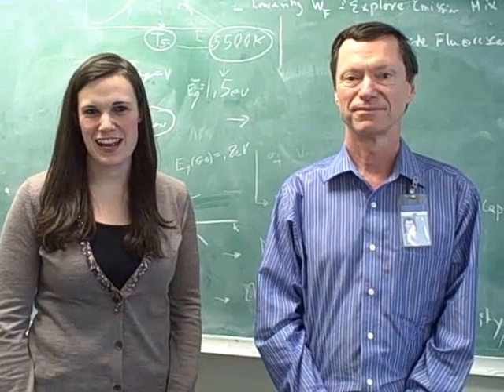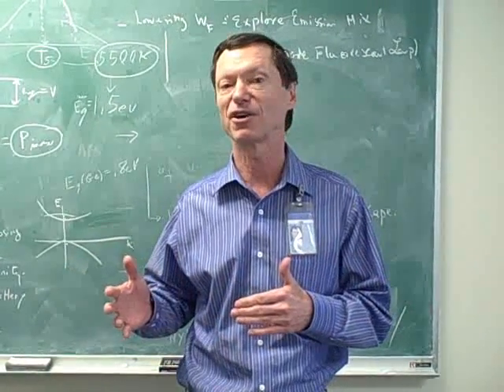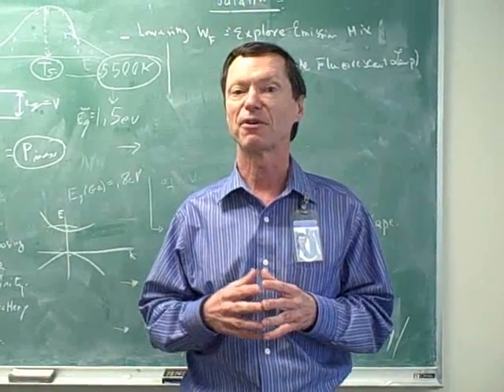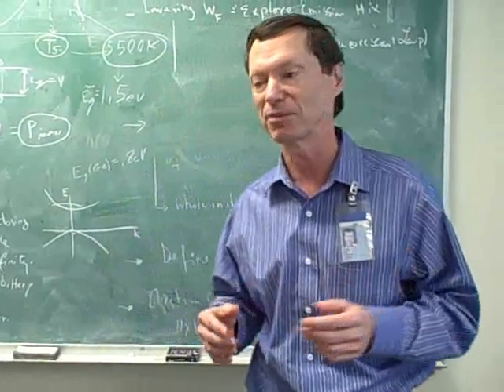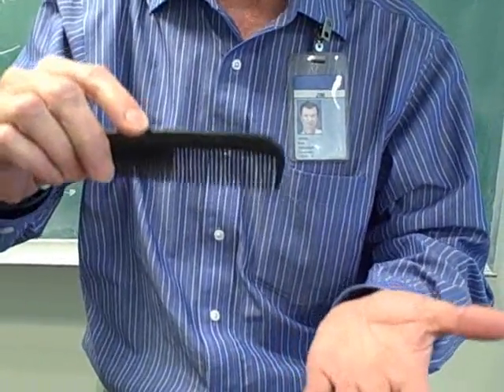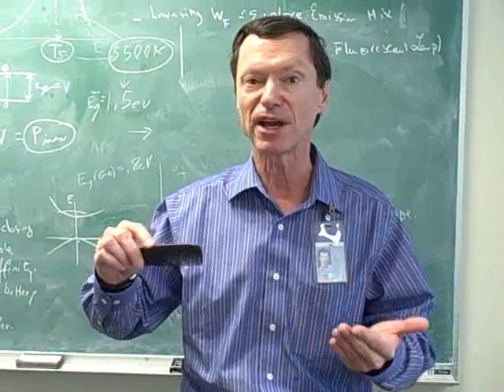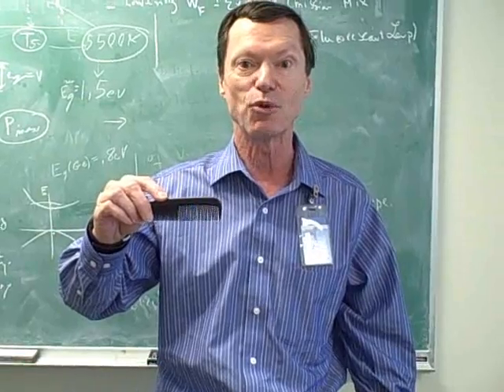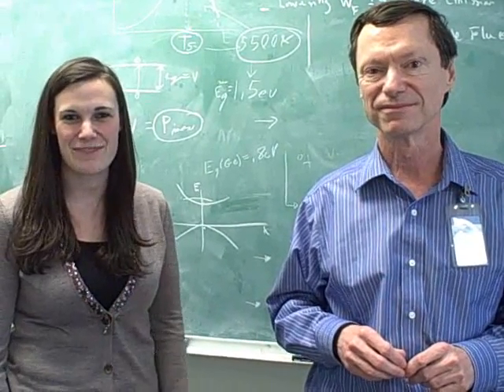GE Stump the Scientist: Why is static electricity more noticeable in the cold?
The GE scientists are taking on your toughest science questions in our "Stump the Scientist" series! and challenging our scientists to bring you the answers. This week's topic: Why is static electricity more noticeable in cold weather?